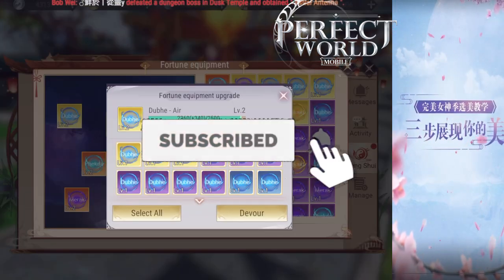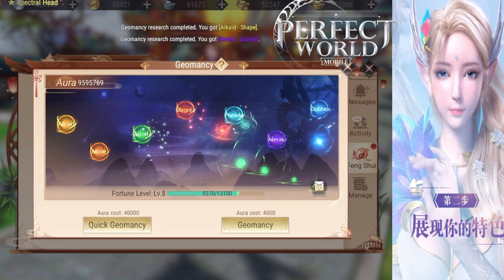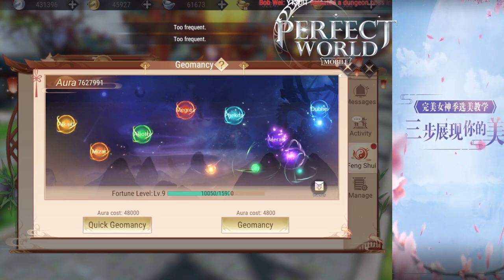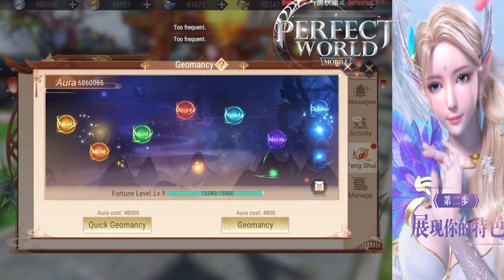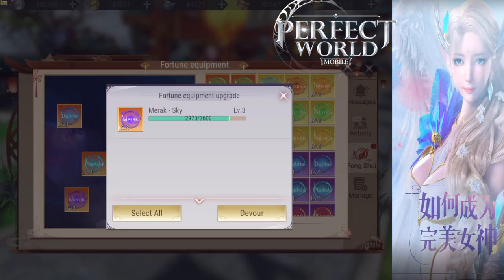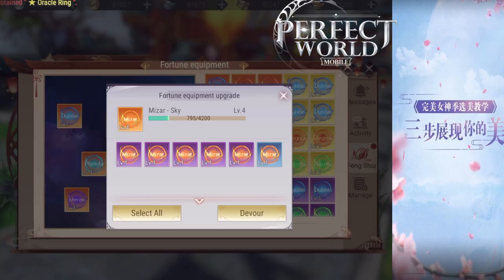GEOMANCY Battle Rating of about 5 months using only FREE CLOUD KNOTS Perfect World Mobile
EVERYTHING YOU NEED TO KNOW ABOUT GEOMANCY! OVER 3 MONTHS OF GEOMANCY IN LESS THAN 10MINS! WATCH NOW TO KNOW WHAT YOU NEED TO KNOW ABOUT PERFECT WORLD MOBILE!  WATCH NOW AND GET STRONG FAST IN PERFECT WORLD MOBILE!

WATCH THE VIDEO FOR GREAT TIPS! IN PERFECT WORLD MOBILE TO BE THE BEST AND STRONGEST!

Perfect world mobile Enhancement guide to +10

PERFECT WORLD MOBILE ENHANCEMENT REFINEMENT GUIDE 10 TO +15

TO ENTER THE FREE $25 iTunes or Google play gift card give away
1. Like the video
(Commenting in multiple videos increase your chance to win!  However multiple comments in one video only counts as one entry per video
5. On NOVEMBER 30TH 2020 I will contact the winner of the $25 gift card through their comment on YouTube and ask if you want a $25 google or apple itune gift card!  AND I WILL EMAIL You the code. The Email you give me must be a new temporary one used only to get the code. Do not tell me your personal email. These will be USA GIFT CARDS.

If you win...YOU WILL BE RESPONSIBLE TO MAKE A USA PLAY STORE OR APPLE ITUNE STORE ACCOUNT IN ORDER TO USE THEM.